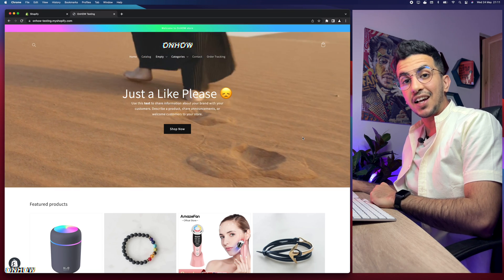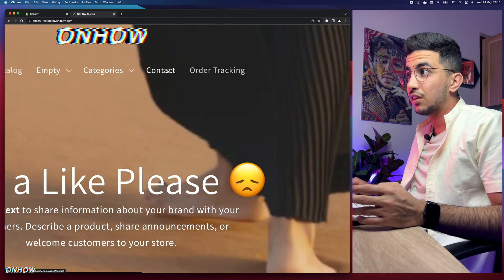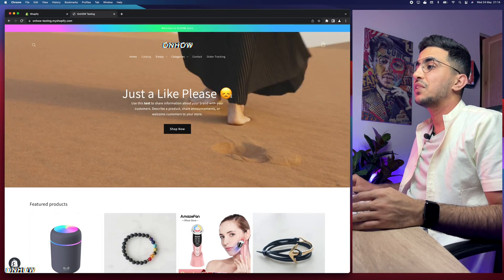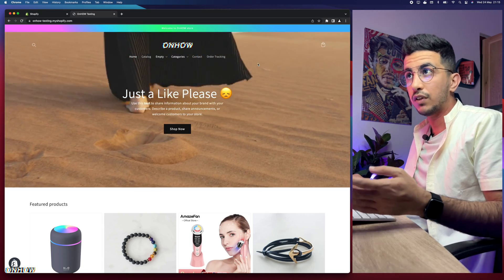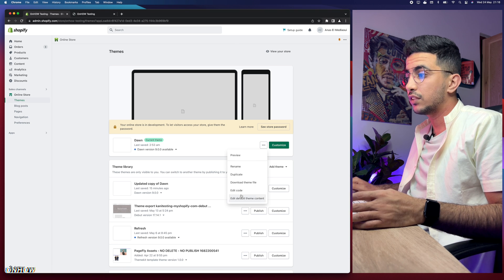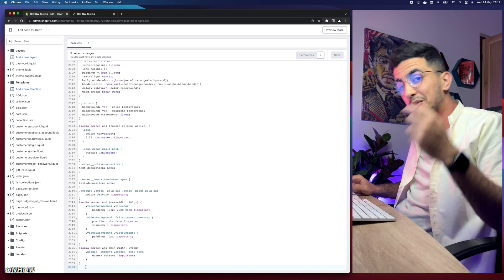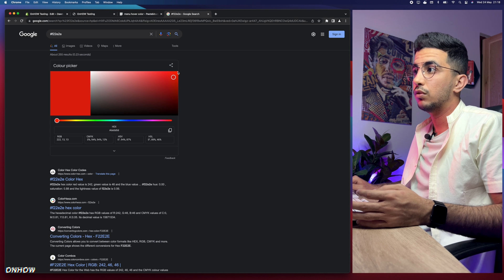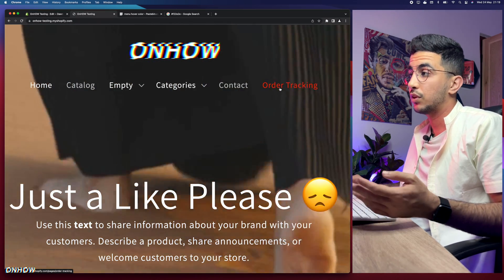How To Change Menu Hover Color In Shopify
In this video i will show you how to change menu hover color in Shopify header and so it will show a different color once you hover over it with the mouse cursor.
Changing the menu hover color in Shopify can have a significant impact on your store's usability and overall design because by changing the menu hover color to a color that contrasts well with the background, it becomes easier for users to navigate your Shopify store and this can help improve the user experience and keep users engaged with your store.
The color of your menu hover can also help reinforce your brand identity and make your website more memorable and by choosing a color that aligns with your brand's color palette, you can create a cohesive and professional look for your Shopify store and create a more visually appealing and cohesive look, you can make your store more attractive to users.